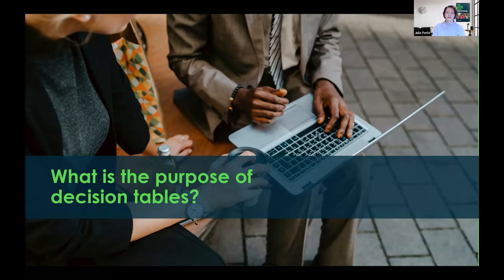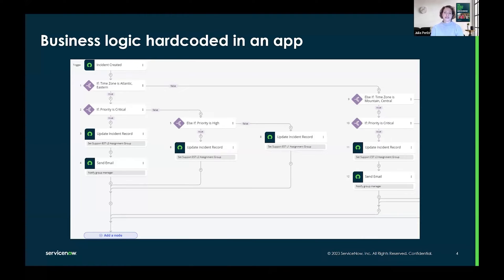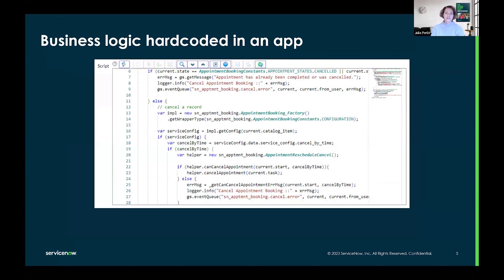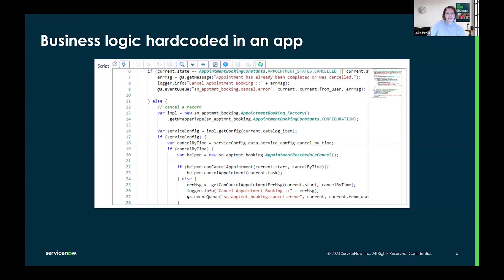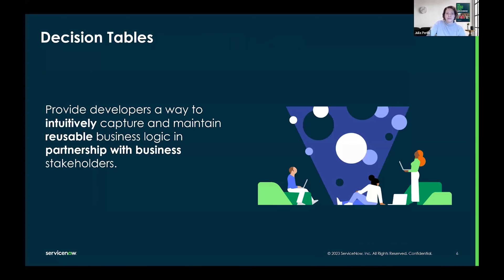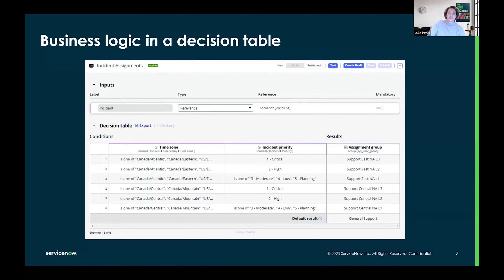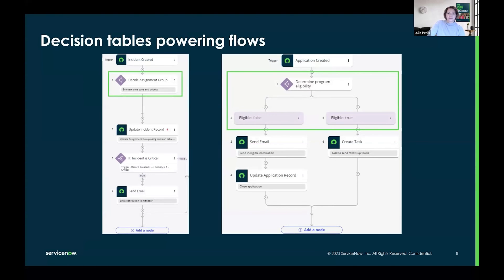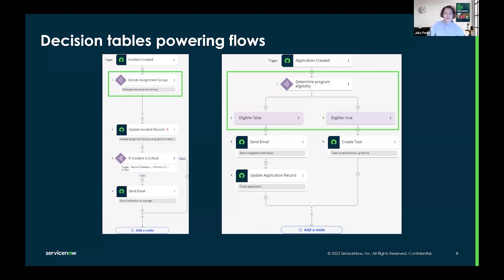What is the Purpose of Decision Tables? - Top 5 Tips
Learn more about how to get started with Decision Tables on the Now Community